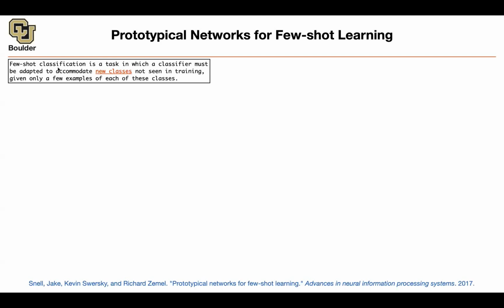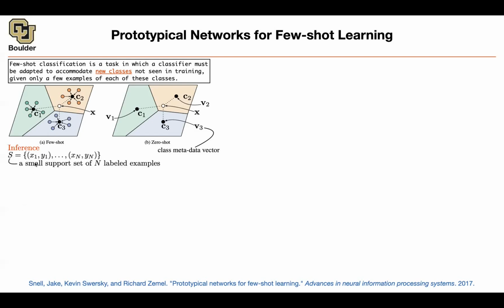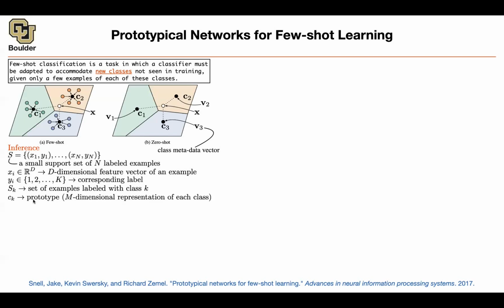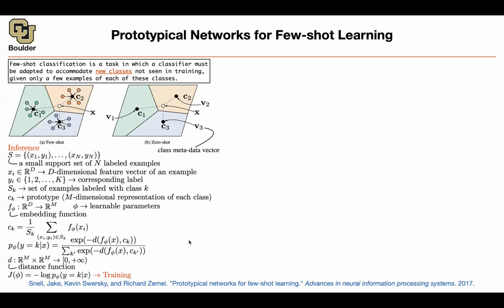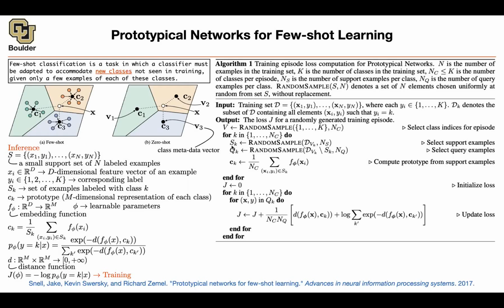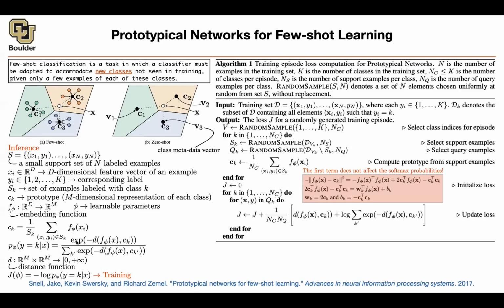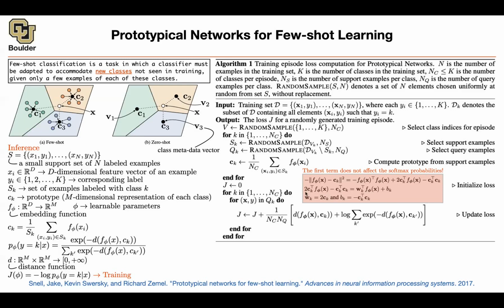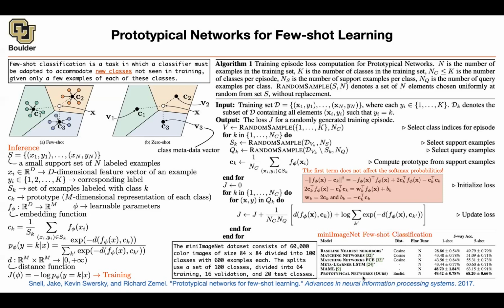Few-shot Learning | Lecture 72 (Part 2) | Applied Deep Learning (Supplementary)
Prototypical Networks for Few-shot Learning